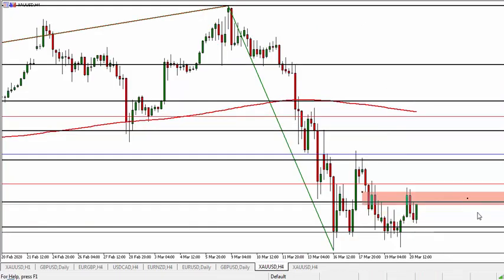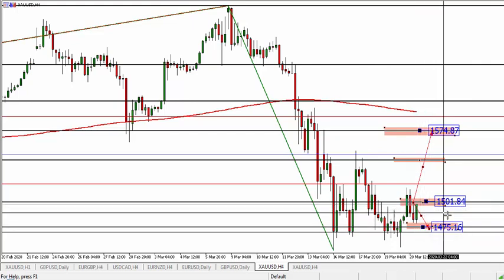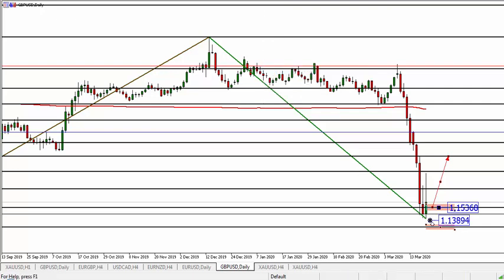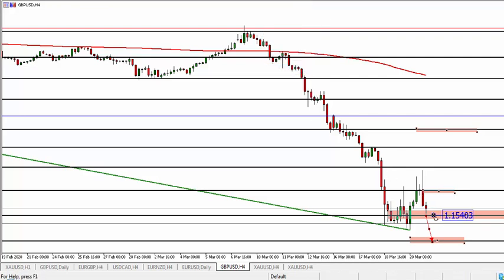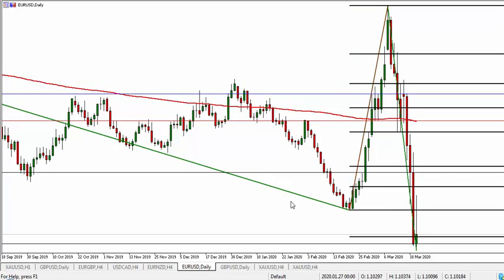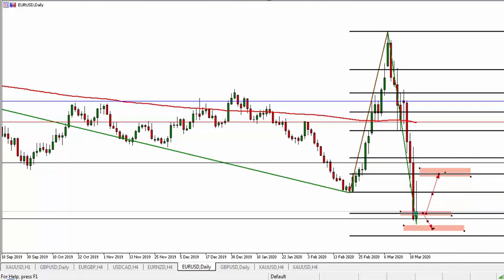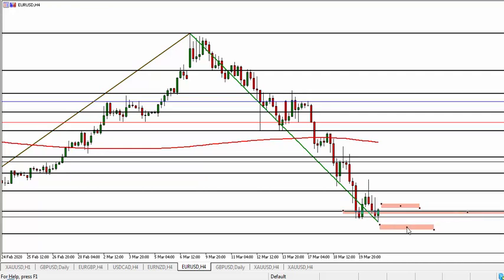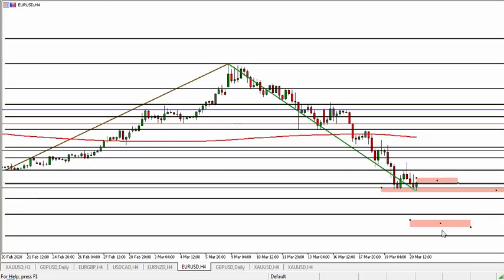EUR,GBP,GOld Vs USD forecast(23-26)March